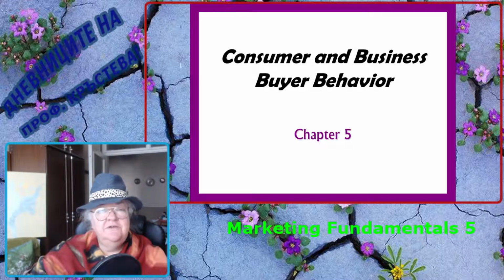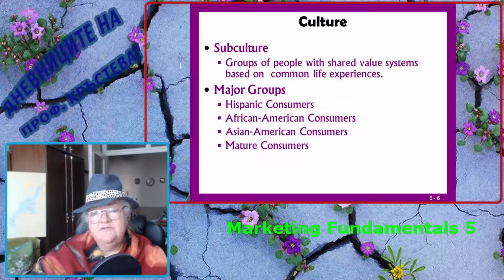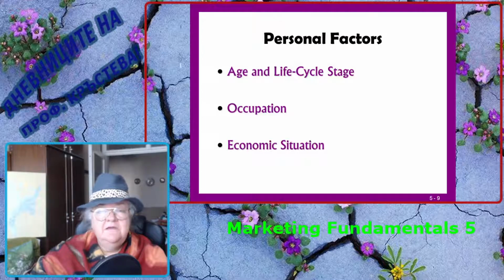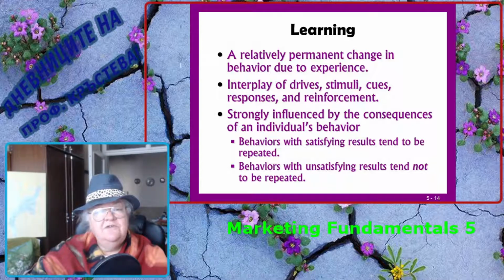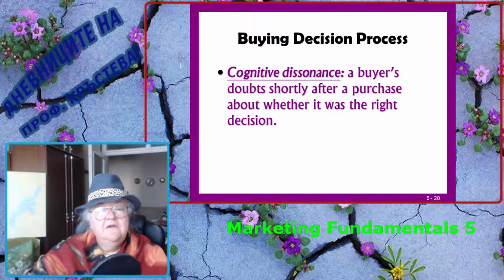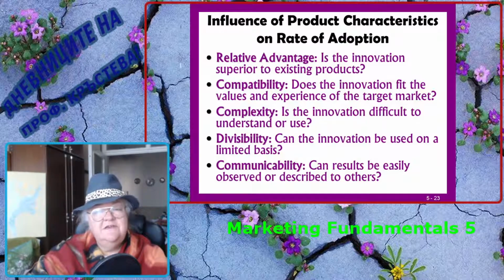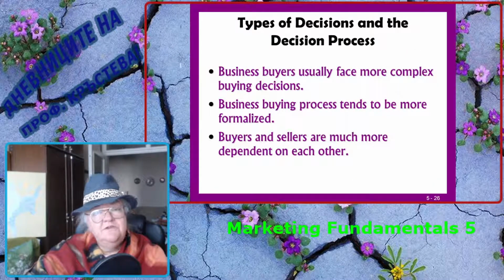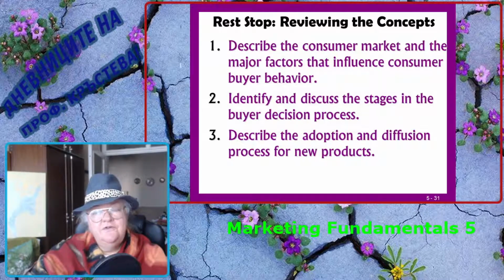Marketing Fundamentals 5